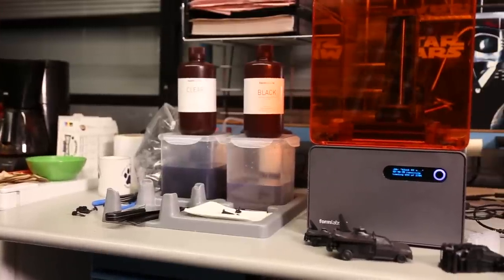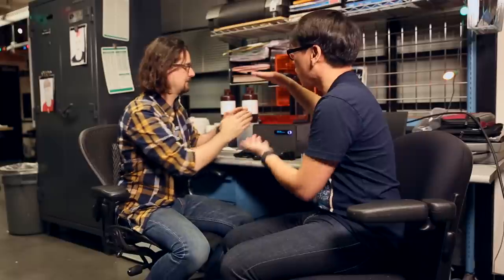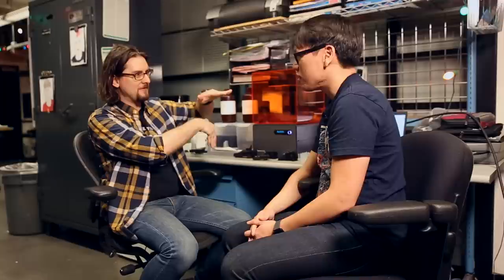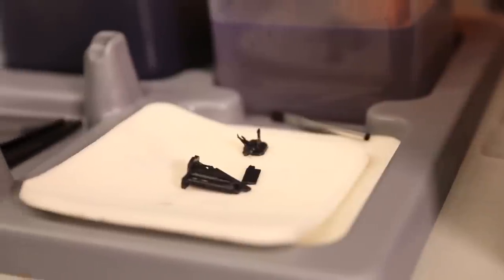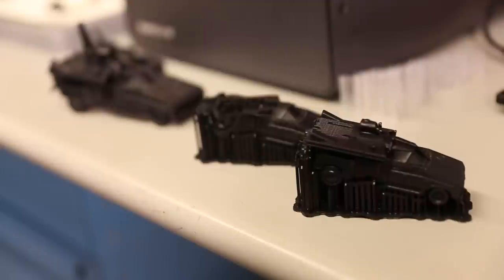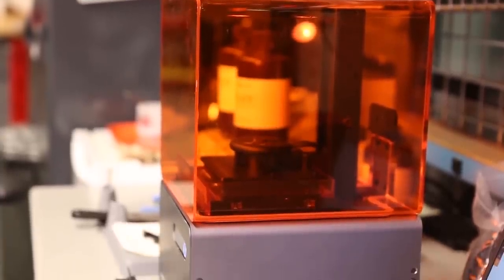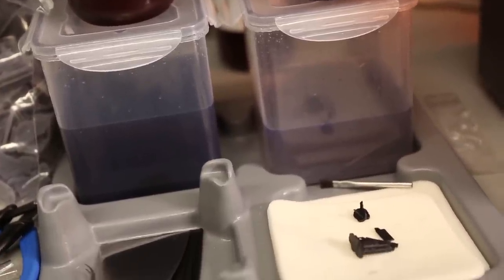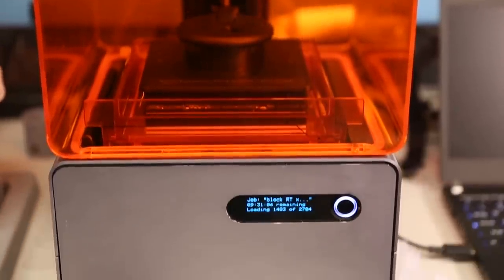Testing the Form 1+ 3D Printer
Norm visits New York to check in with Tested's 3D printing columnist Sean Charlesworth, who has been testing the new Form 1+ 3D printer. Unlike 3D printers like the MakerBot and PrintrBot, the Form 1 uses a laser-based resin curing system that can produce prints up to four times the resolution of FDM printers. But as Sean explains, this printer was a bit challenging to get working properly.